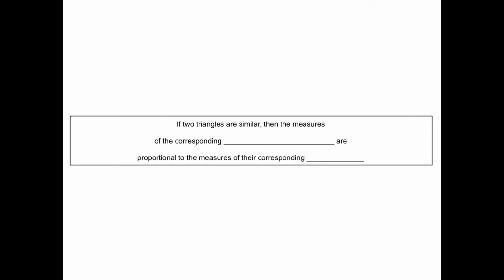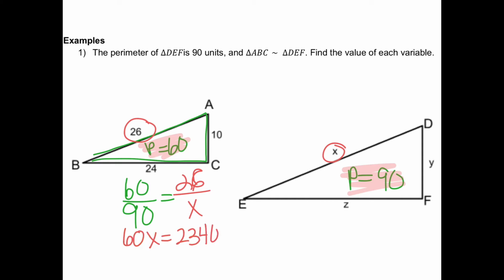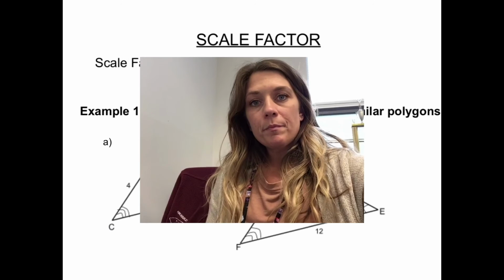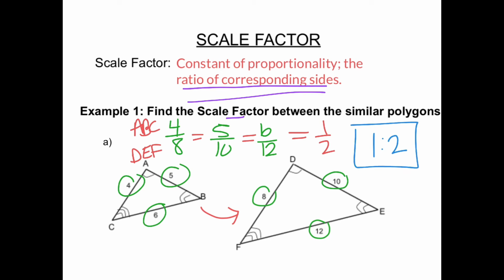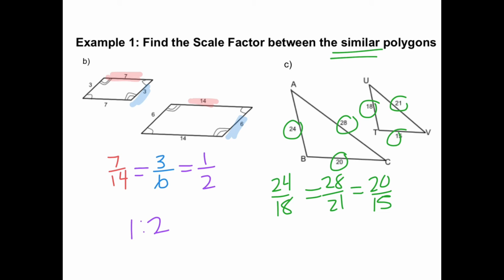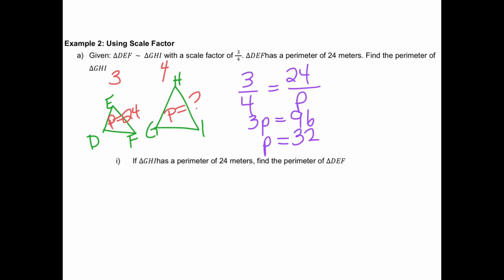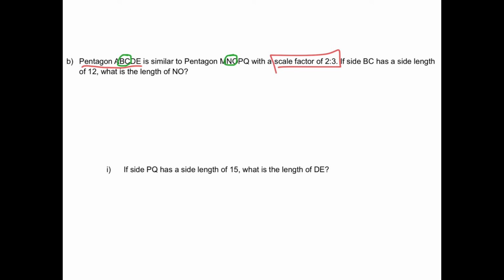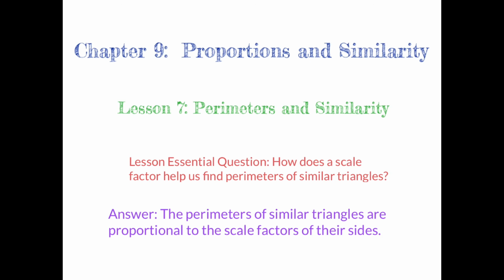Geo C9L7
Perimeters and Similarity